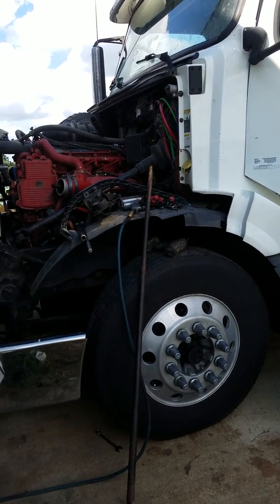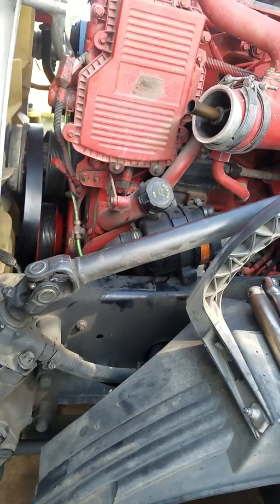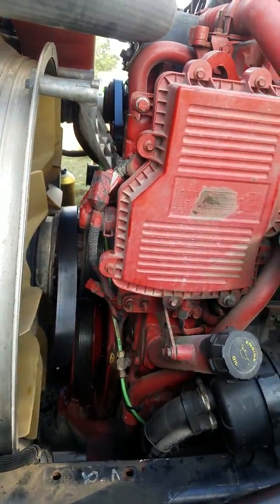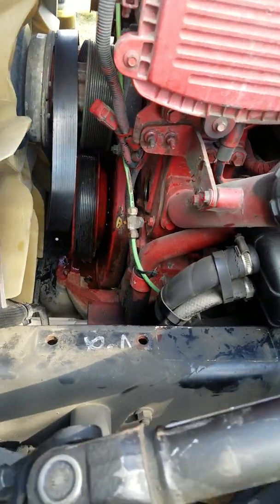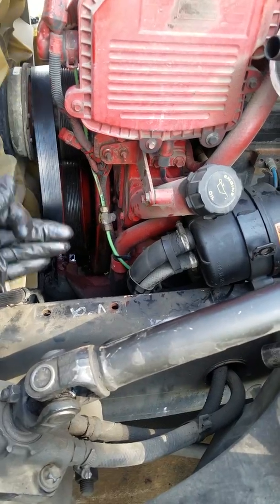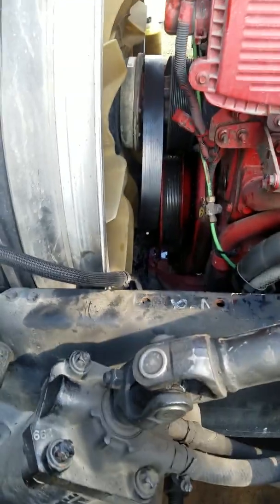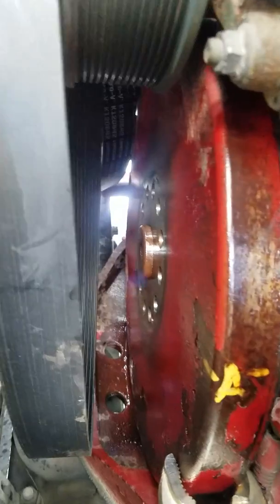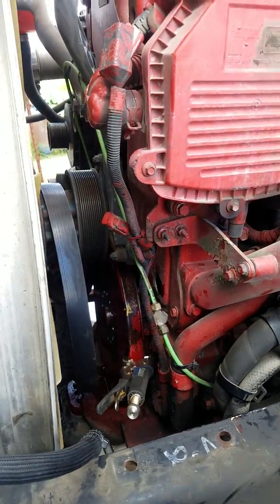Cummins ISX dampener replacement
without special tools